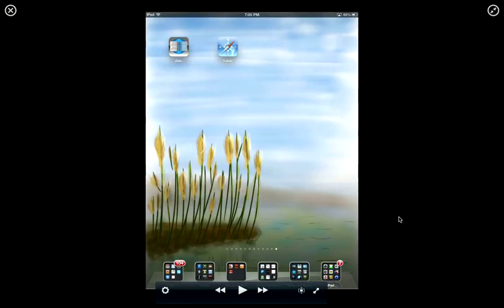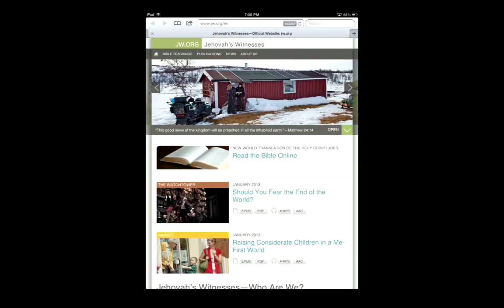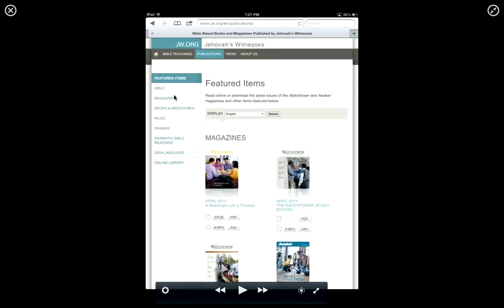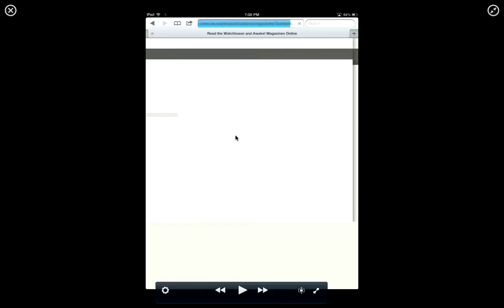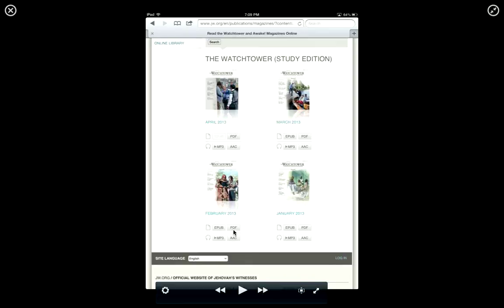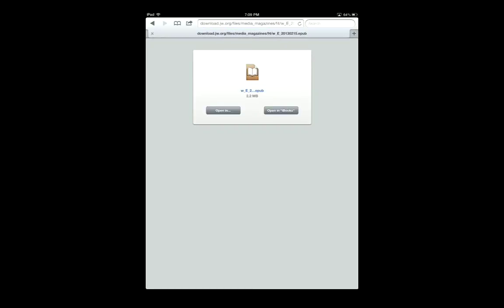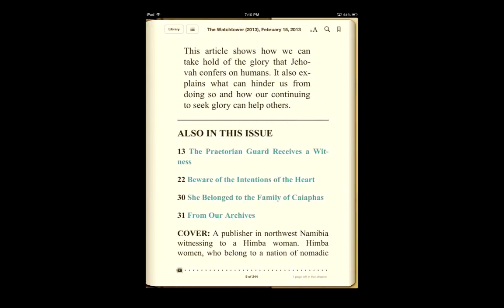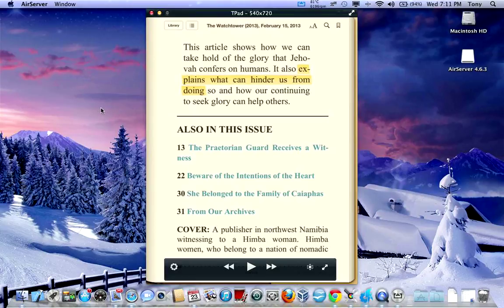How to download epubs from jw org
Simple how to download epub files from jw.org